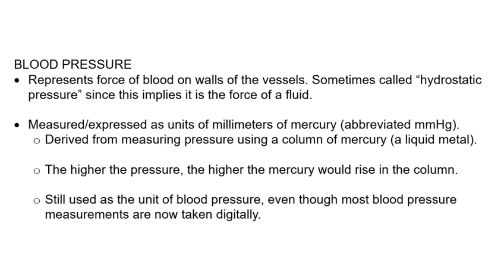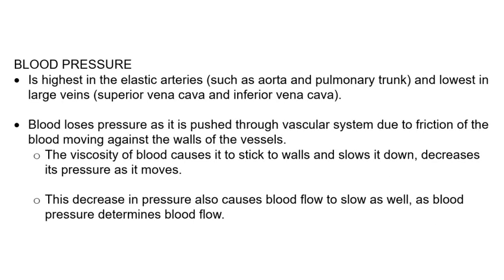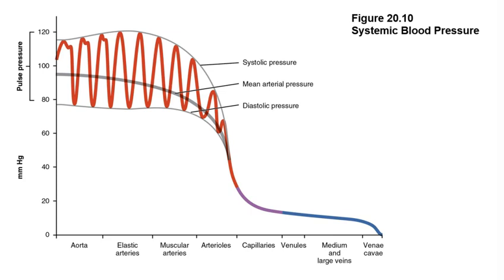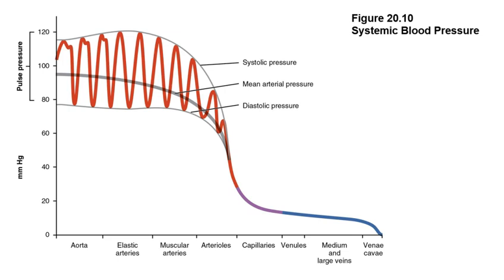BIO 169 Module 3 - Blood Pressure